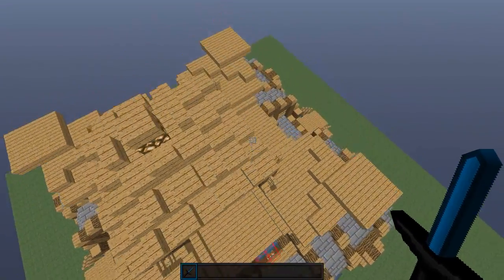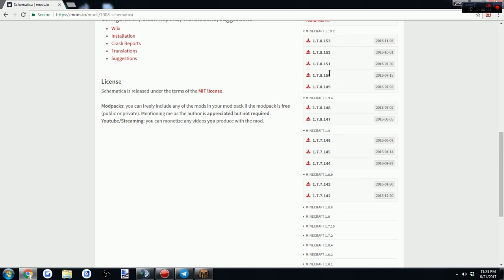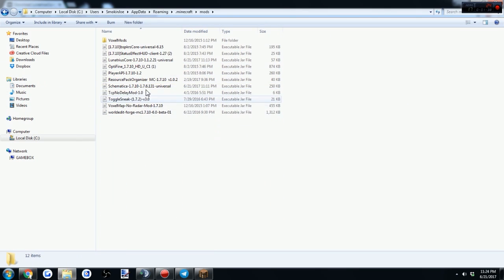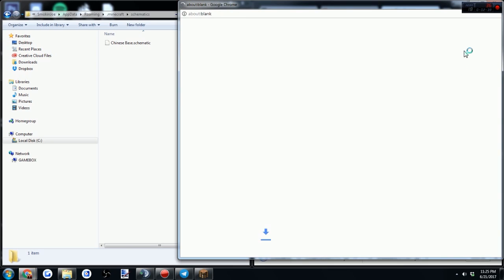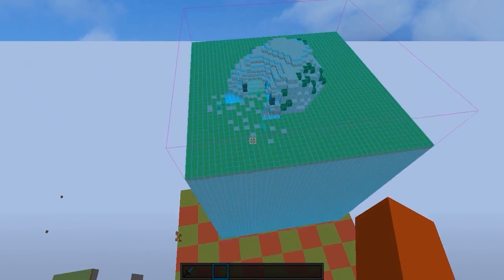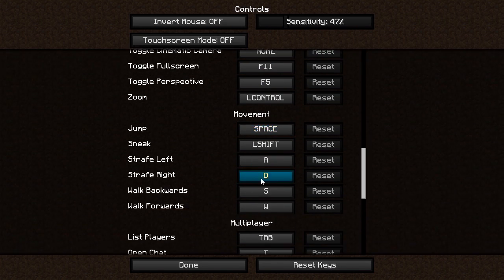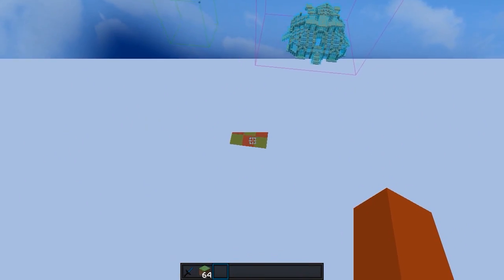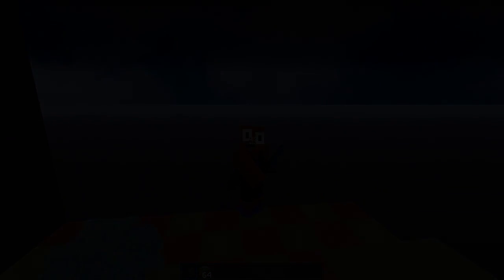How to download and use Schematica (Tutorial)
Thank you guys for watching. Hope you enjoyed!

Members of CommunityHCF
Owner - Chriskillerq
Manager - Gippy/ Deiz
Manager - Boroughs
Community Manager -  Maariahh